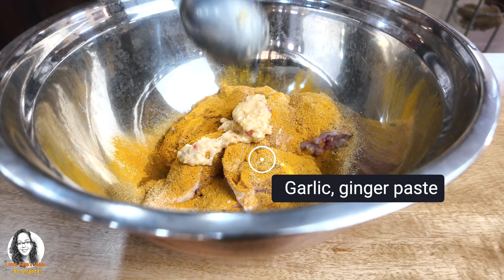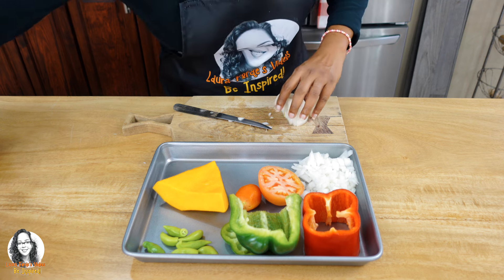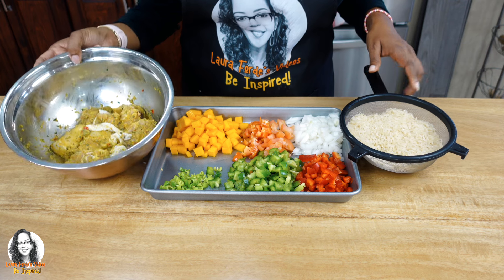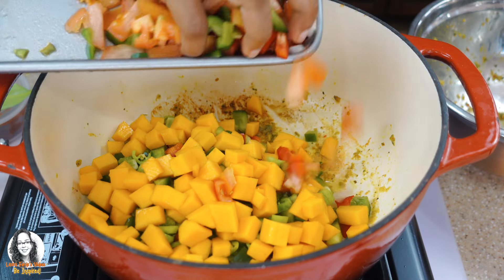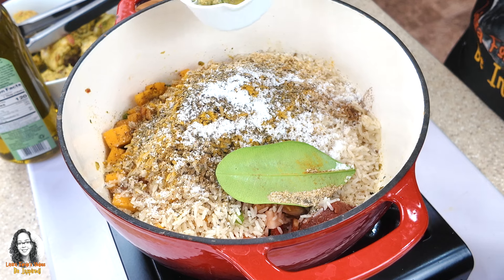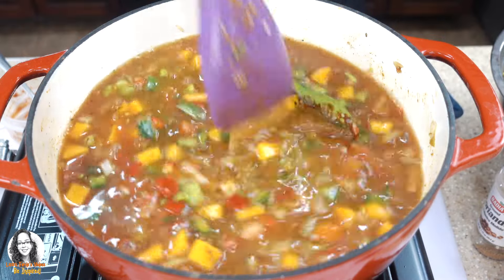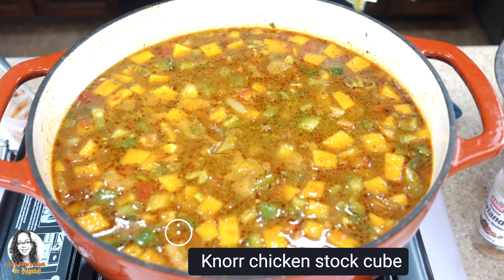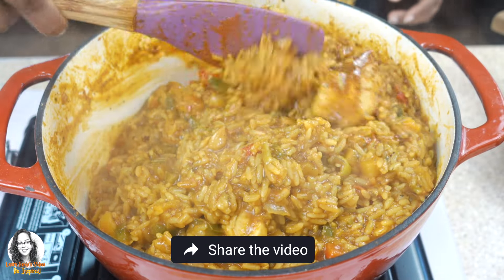How To Make Rice With Chicken or Arroz Con Pollo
In this video I would show you How To Make Rice With Chicken or Arroz Con Pollo

💖 DJI Osmo Pocket 3

💖 Butterfly Pea Flowers

💖 Teapot Infuser

💖 Seasoning blend

💖 Tempspike Thermometer

💖 Dish Washing Wand

Click below to purchase...

💖 Butterfly Pea Flowers